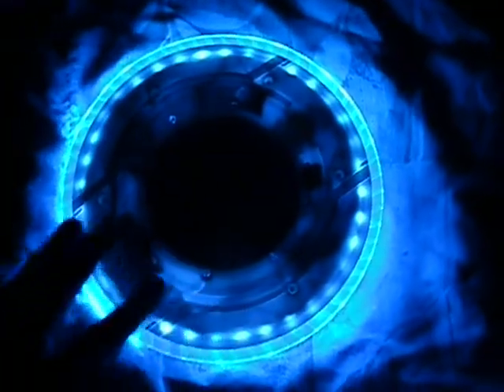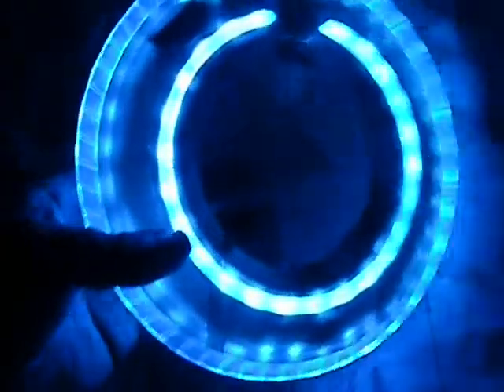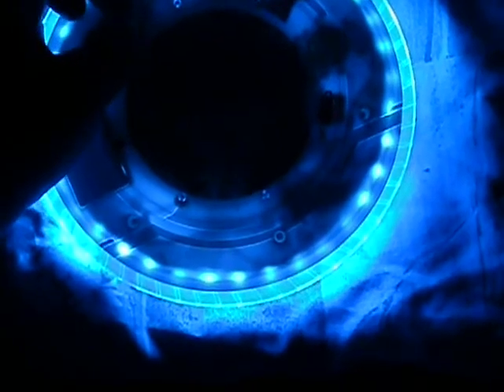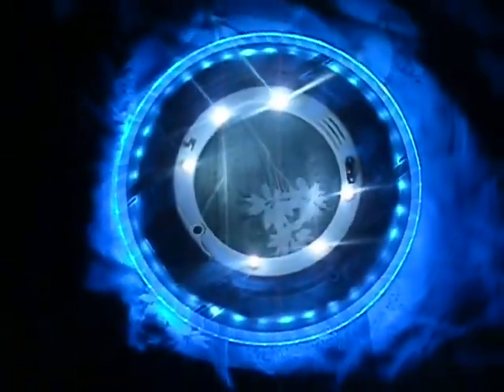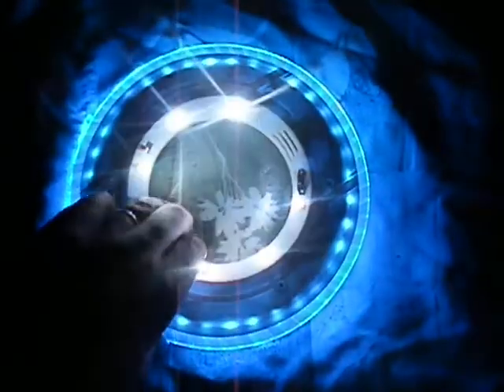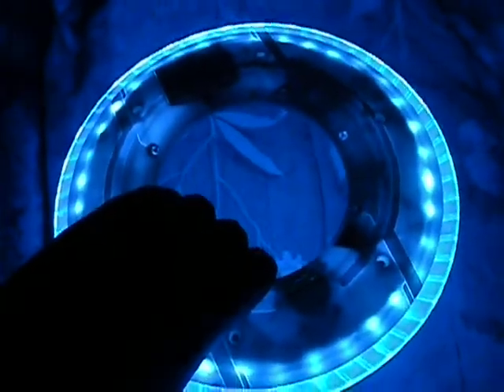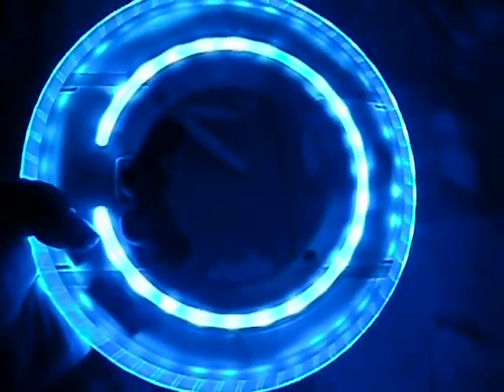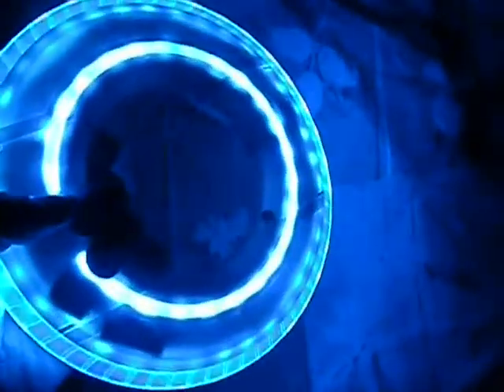Tron Legacy: Modified Kevin Flynn Blue Transparent Identity Disc - v1.0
This is a video review of a modified Kevin Flynn Identity Disc.  The inner and outer rings are blue.  There is a single switch to turn it on. Purchase Mod Kit (v2.0) ($78)